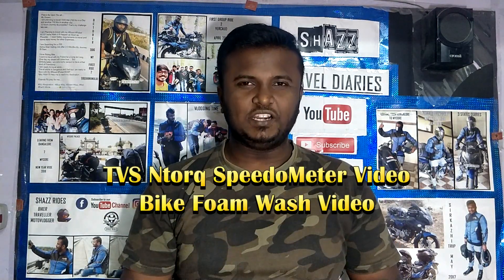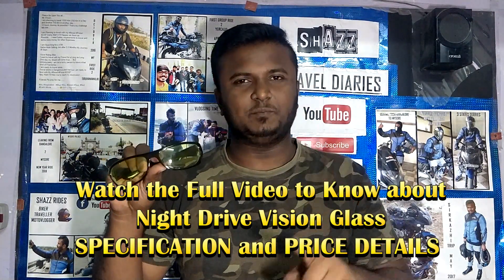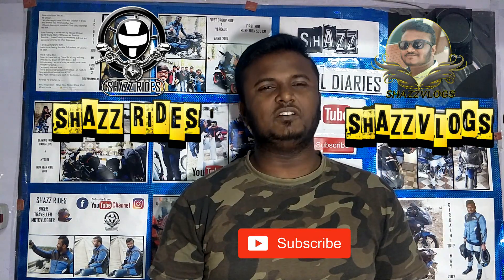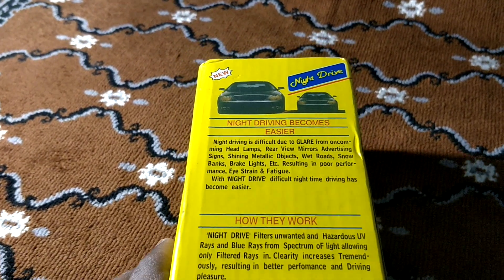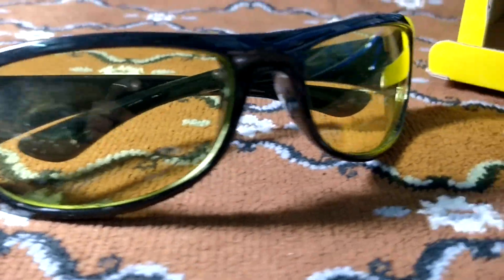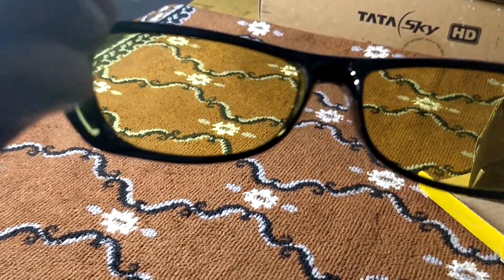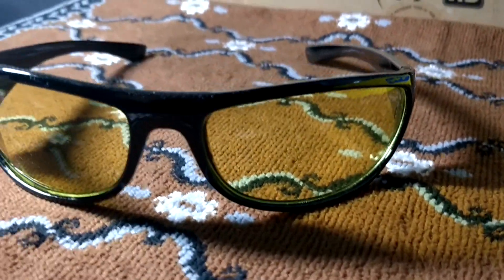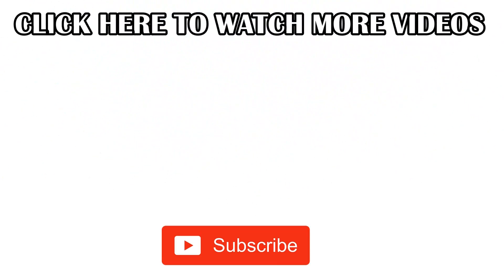Night Drive Vision Glass| Tamil Review| Motorcycle & Car driving Night goggles| ShazzRides #48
Night Drive Vision Glass Tamil Review,
Night drive vision glass makes night driving easy.

For more videos and Pictures